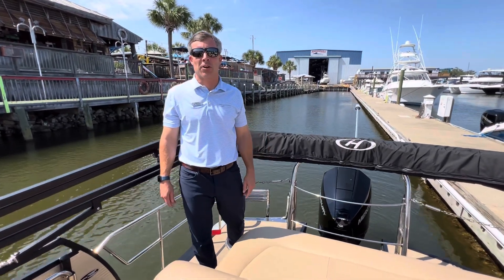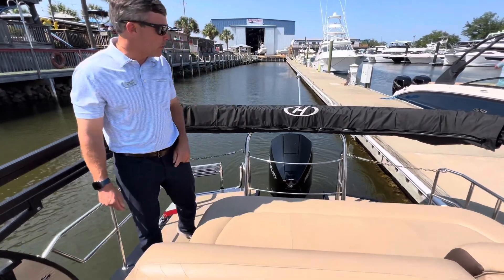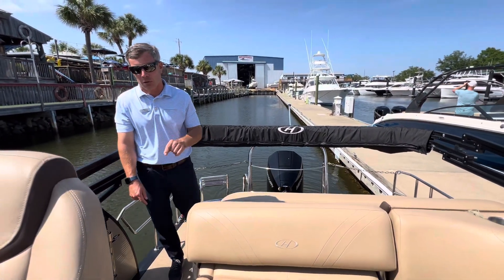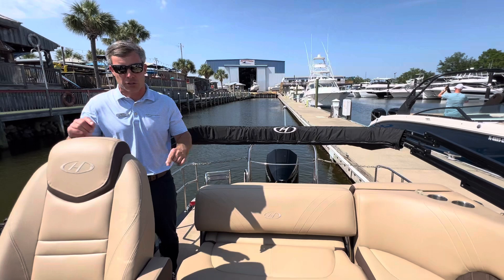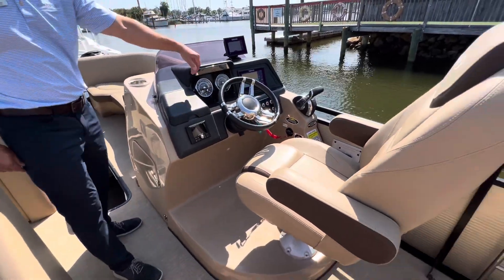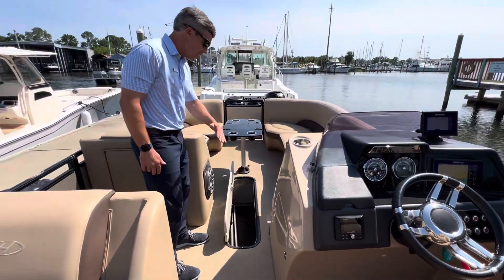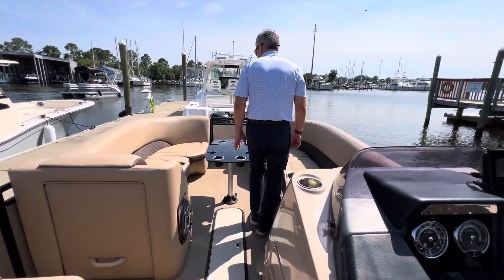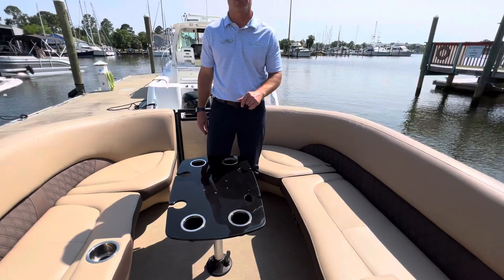FRESH NEW TRADE | 2020 Harris Solstice 220 For Sale at MarineMax Pensacola!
The 2020 Harris Solstice 220 is the perfect blend of luxury and performance on the water. With only 220 hours, the Mercury 200hp engine ensures a smooth and exhilarating ride.  This pontoon boat offers spacious seating for up to 12 passengers, making it ideal for entertaining friends and family.

MarineMax Pensacola
📍 1901 Cypress Street, Pensacola, Florida 32502